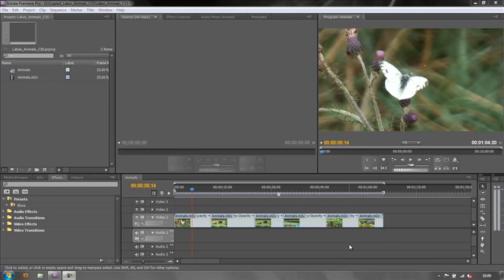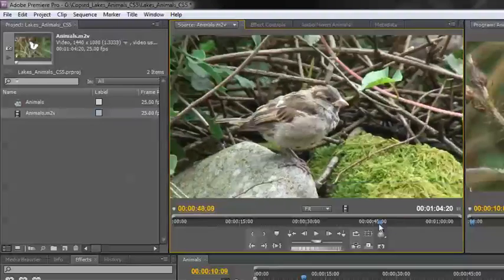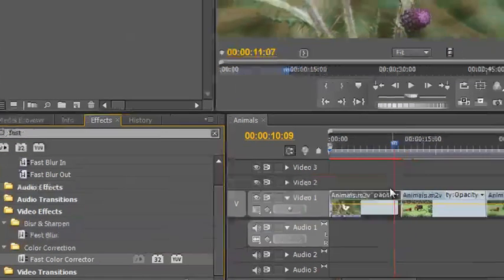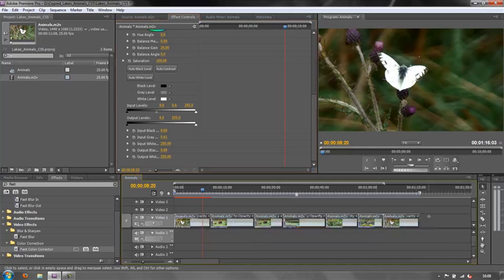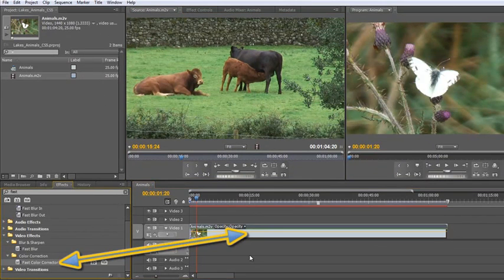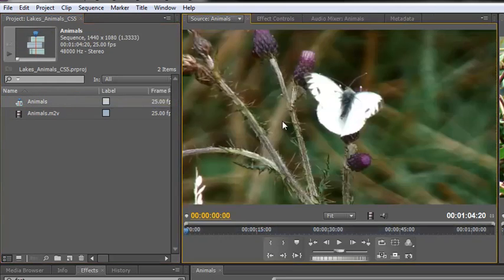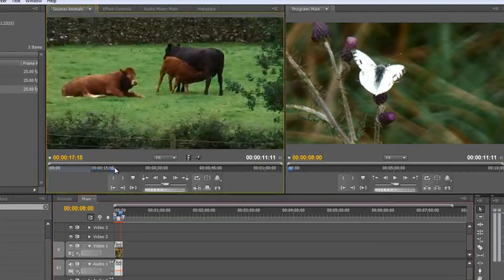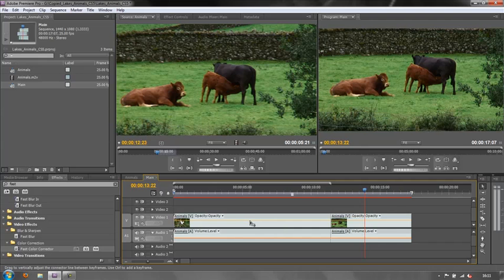Editing Source Footage with FX Already Applied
Is there a simple way to add FX to your source footage and then use the source panel to select in and out point and add the affected footage to your timeline rather than adding the footage and having to apply the FX after the fact? Answer: Yes! This Premiere Pro quick tip video tutorial could save you a lot of time.